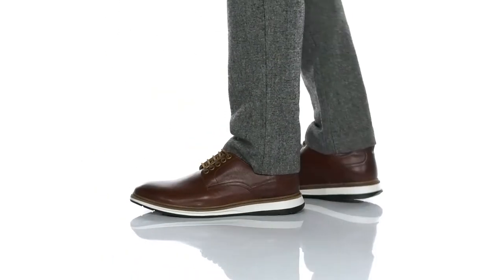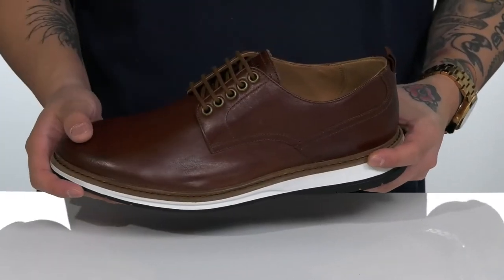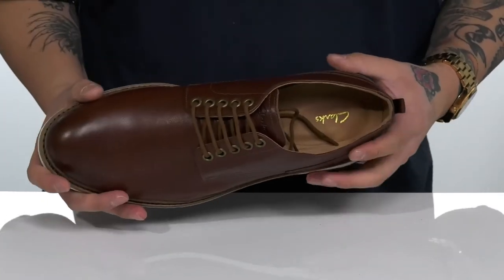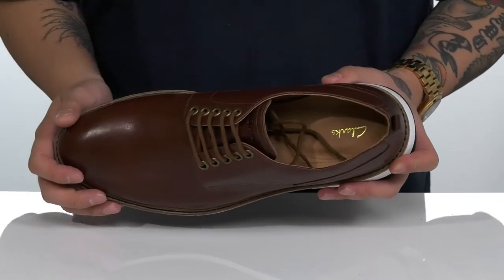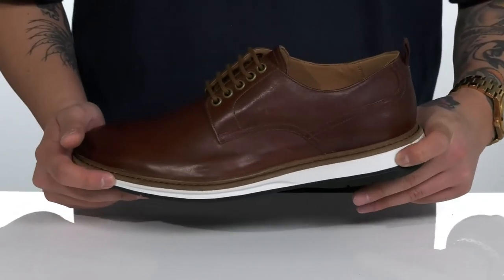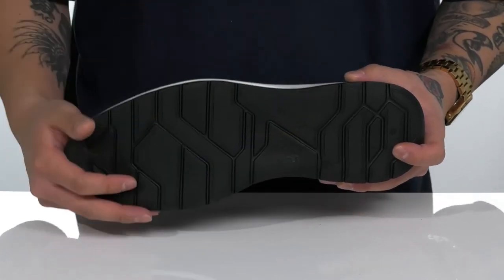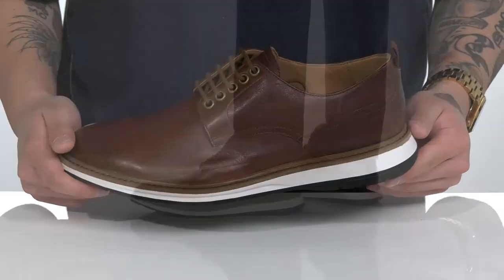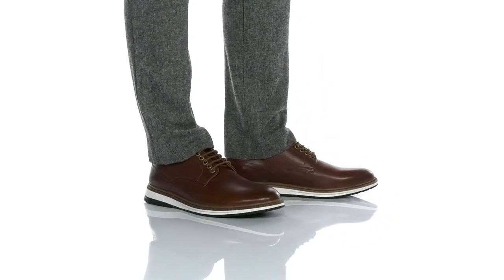Clarks Chantry Walk SKU: 9476238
Clarks&reg; Chantry Walk lace-up oxfords.
Leather upper.
Leather and textile lining and insole.
Synthetic outsole.
Imported.